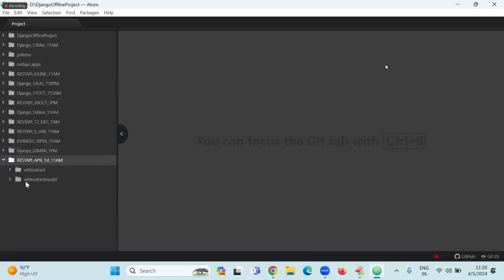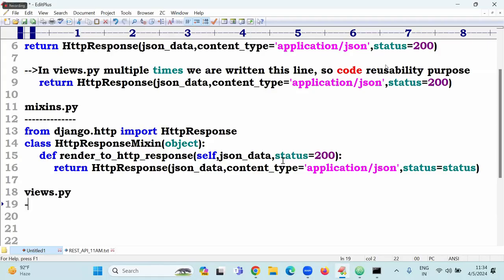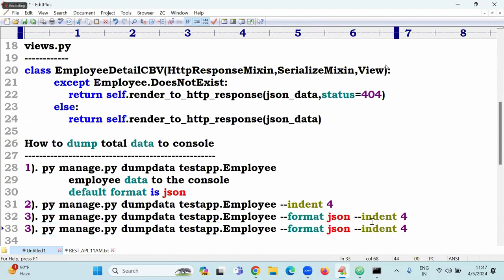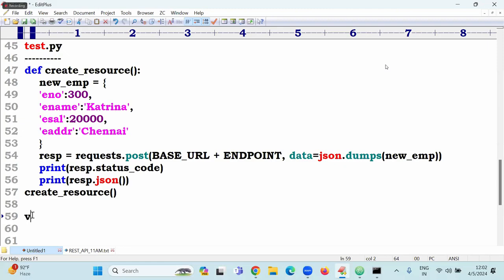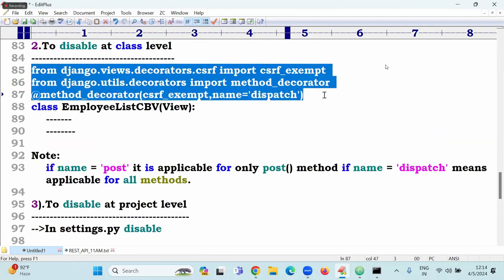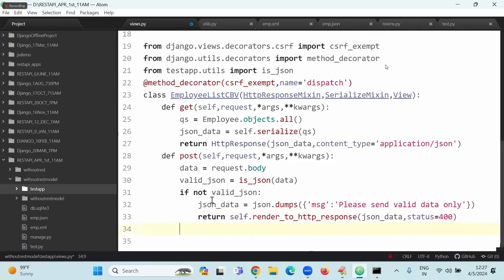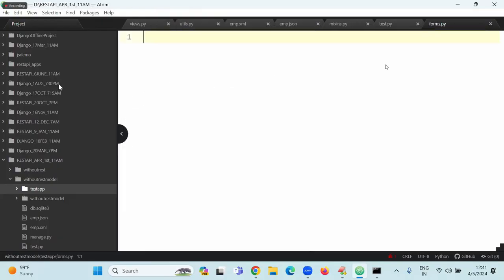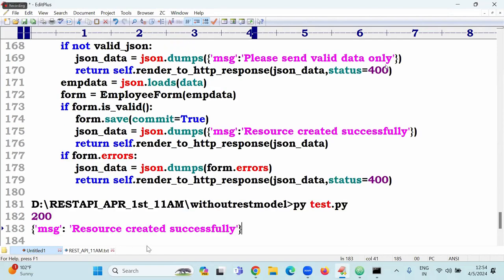Day 06 How to add status code to the response How to dump total data to console